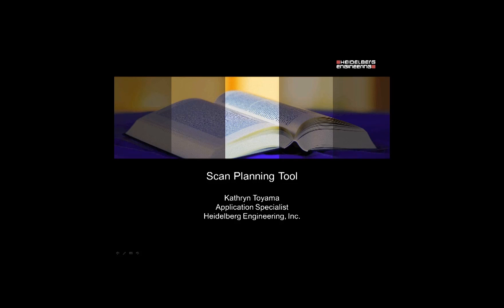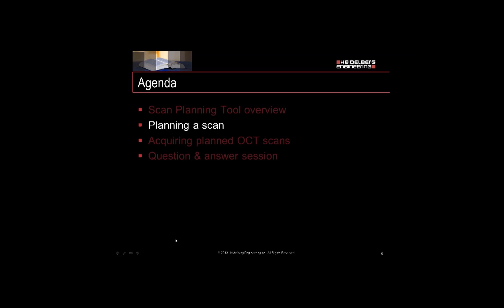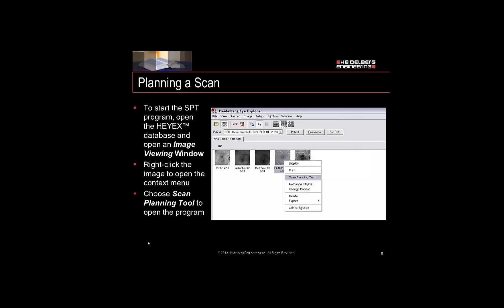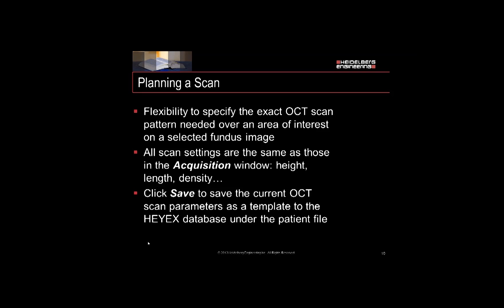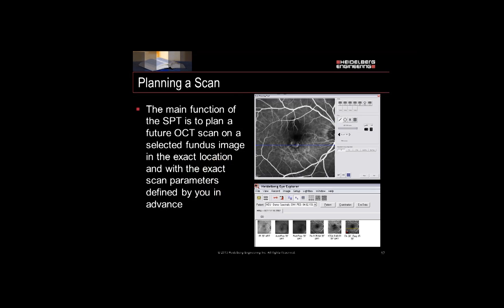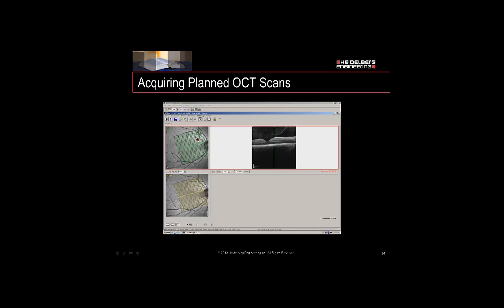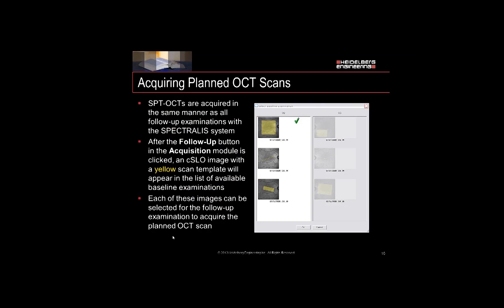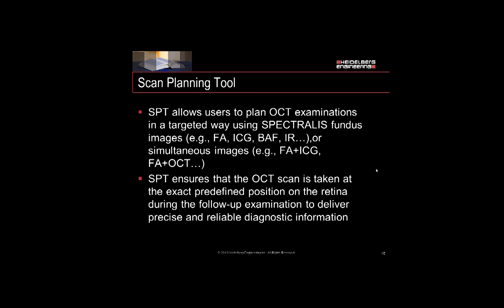Utilizing the SPECTRALIS® Scan Planning Tool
Presented by Kathryn Toyama,  CRA